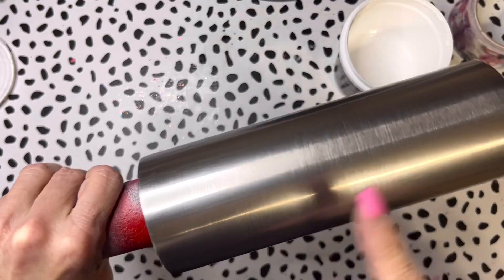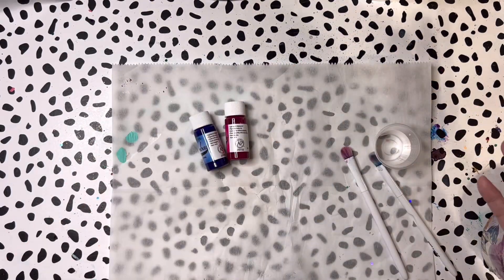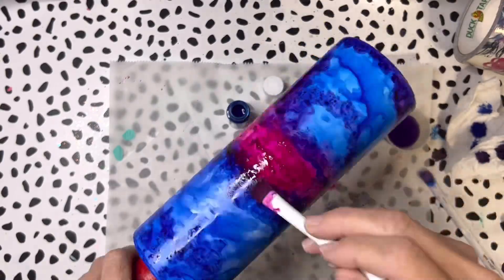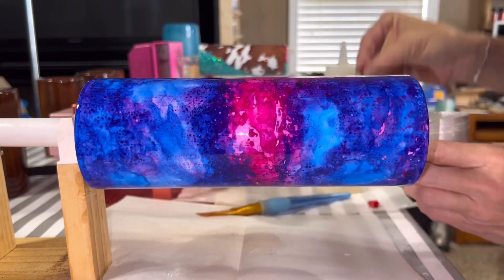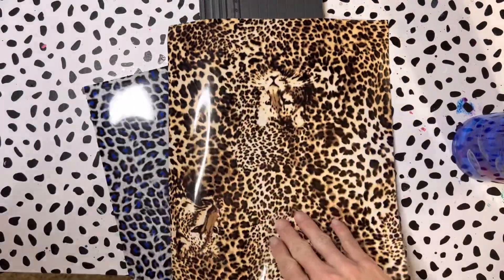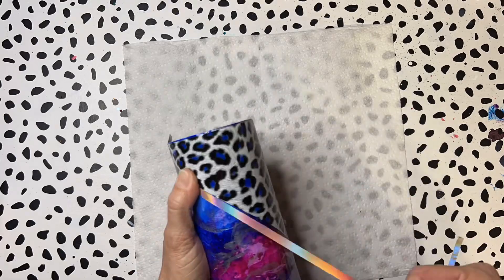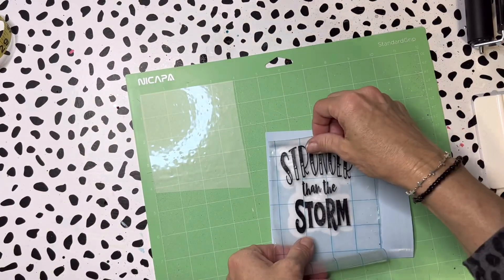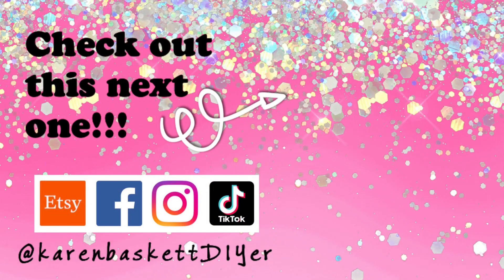Cheetah Print Bombay Ink V Split Tumbler Tutorial | COME LEARN WITH ME | Crystalac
Stronger than the storm. Bombay inks and Cheetah print vinyl Tumbler Tutorial

My SVG is from Cricut Design Space

MAKERFLO:
20oz Skinny

THE CRYSTALAC STORE:
**BRITE TONE**
**Silver Metallic Liquid Mica**

HTVRONT Black permanent vinyl:

Bombay Inks:

Cheetah print HTV that I mistakenly bought..lol

TeckWrap Textured Gold Vinyl: